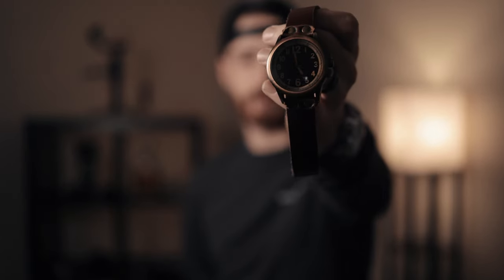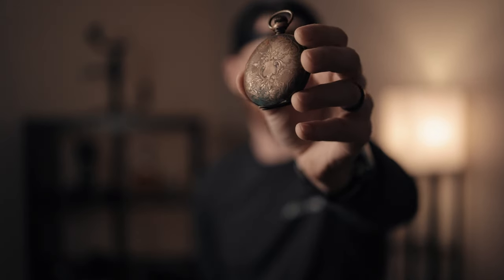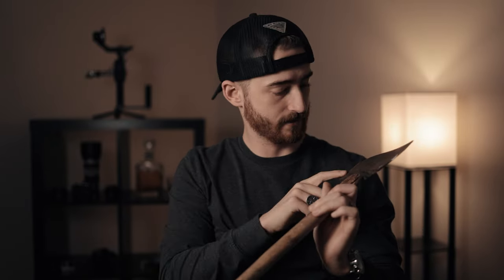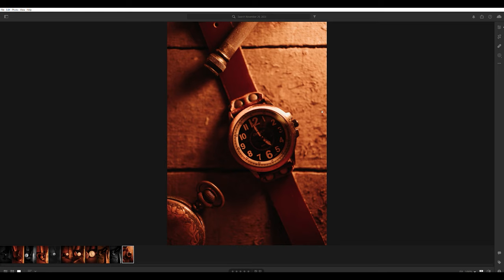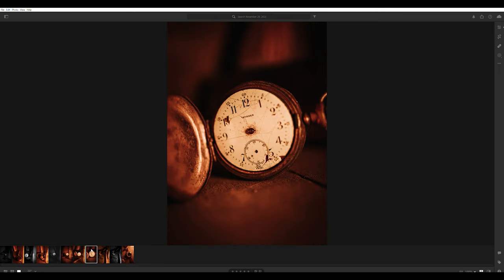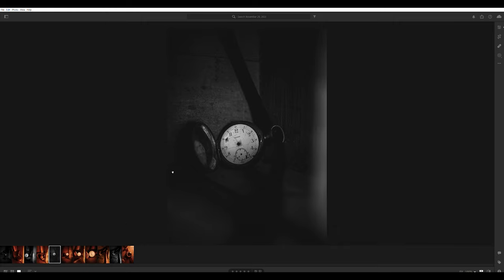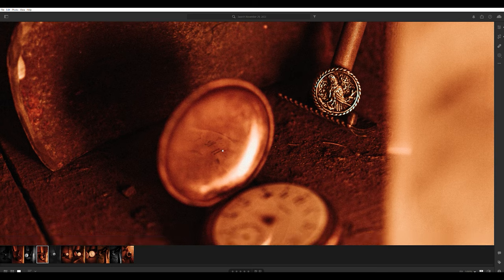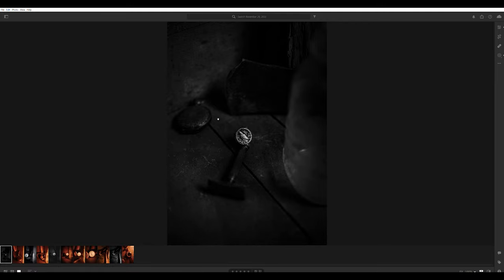Product Photography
My first attempt at vlogging and a look into product photography.